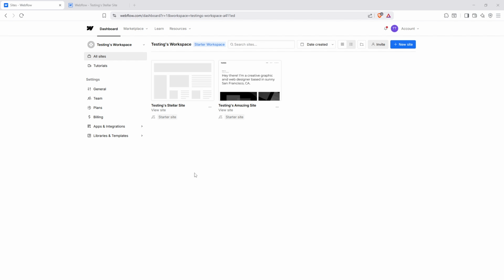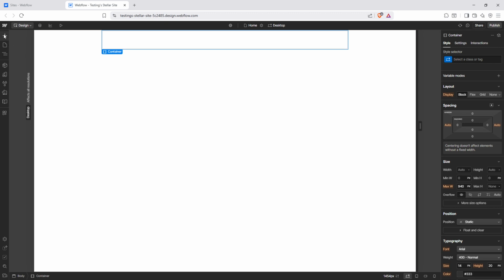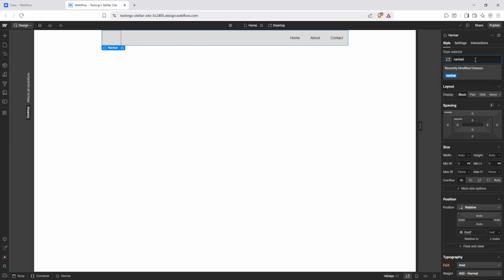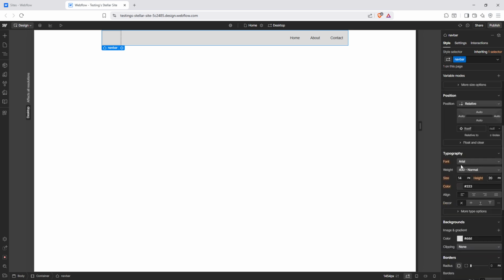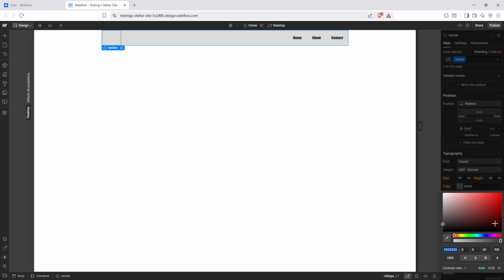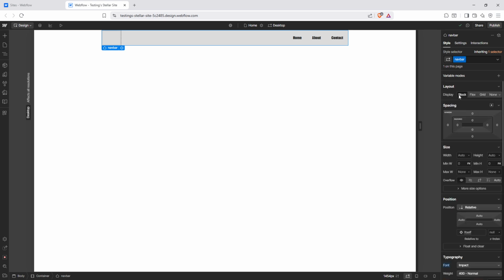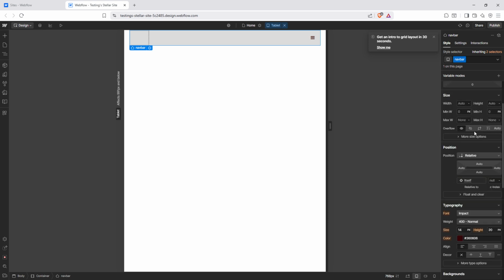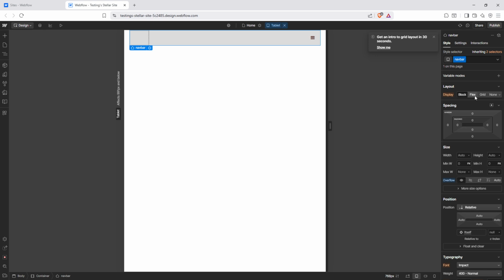How To Build A Responsive Website In Webflow [2025 Guide]